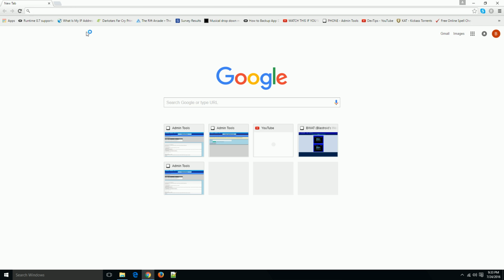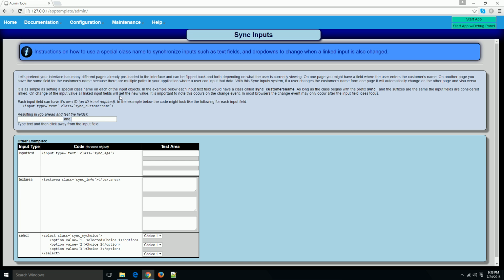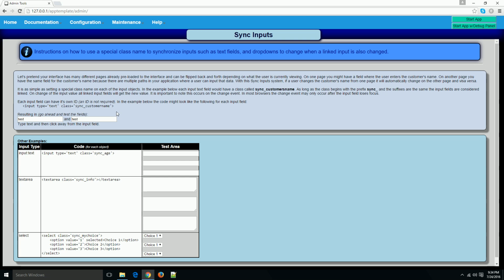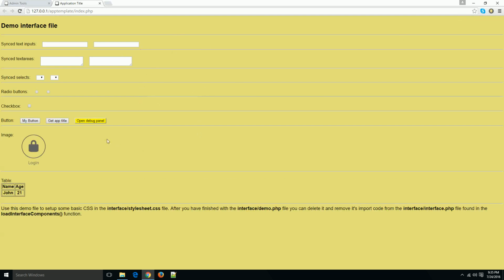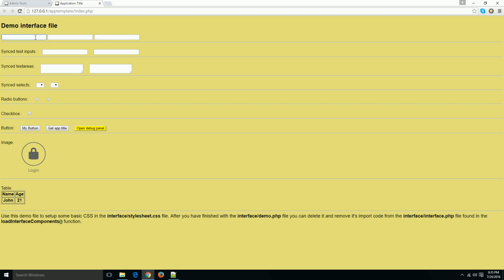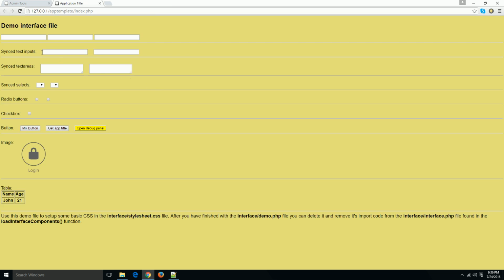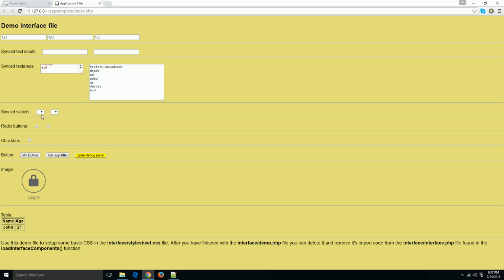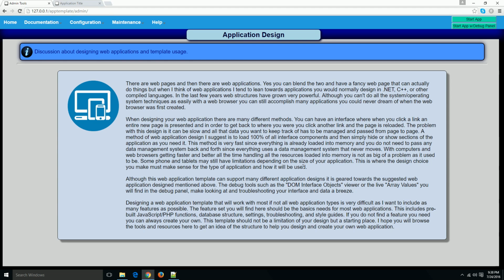BWAT - Sync Inputs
Shows how to sync text input:text, textarea, or select dropdown boxes.